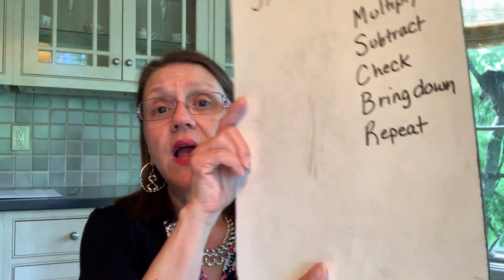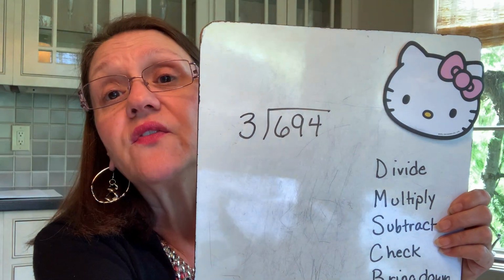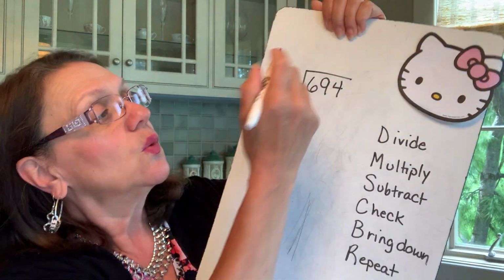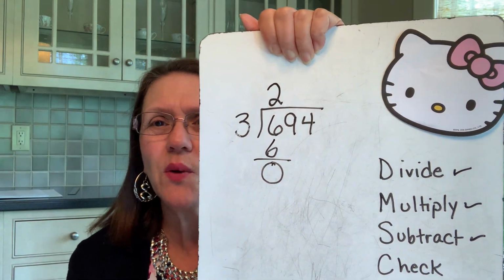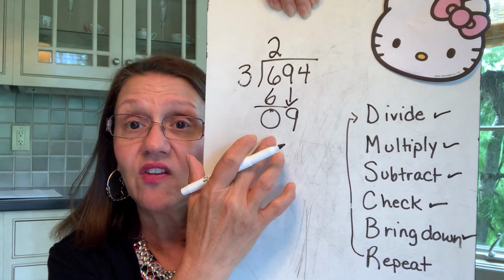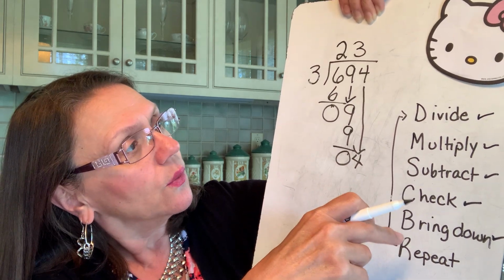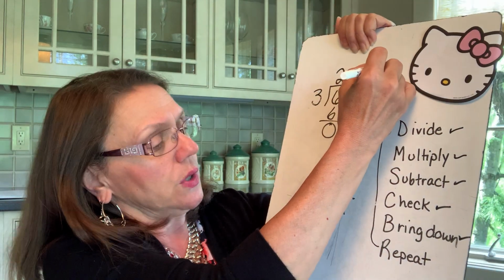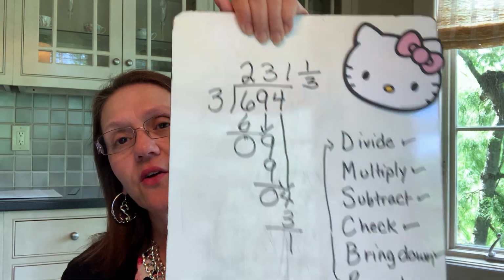Chapter 3 Lesson 3 Long Division